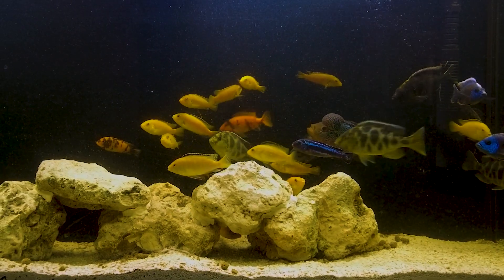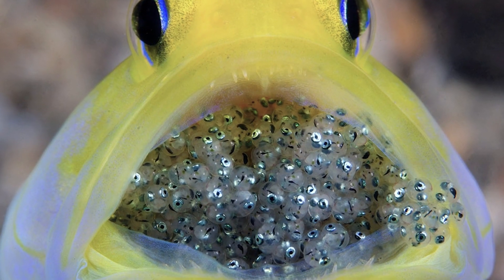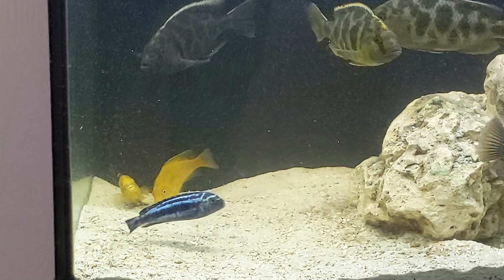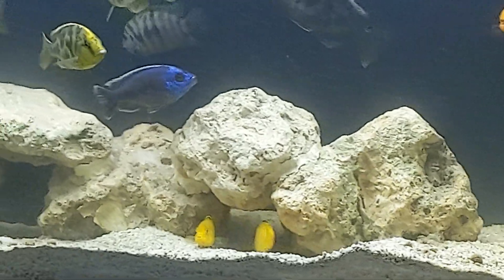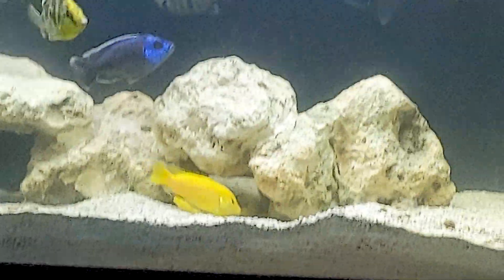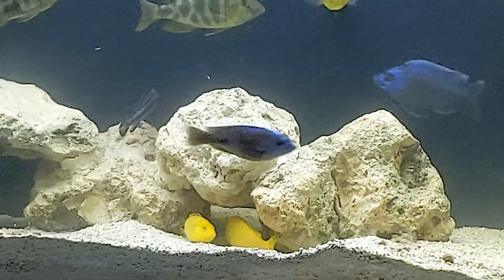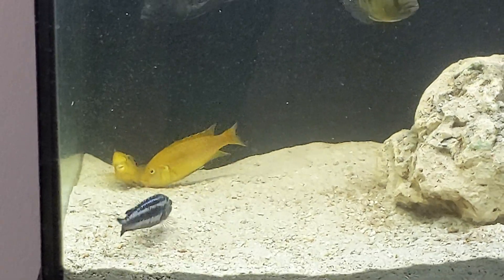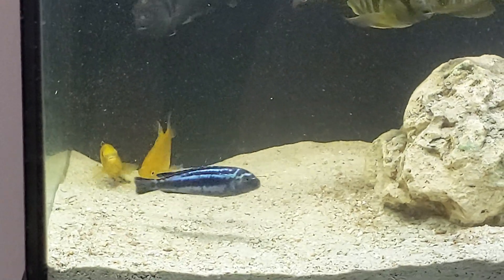African Cichlid Breeding Behavior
In this video we'll be covering what African cichlid breeding behavior looks like.

I SELL AQUARIUM FISH AND PLANTS